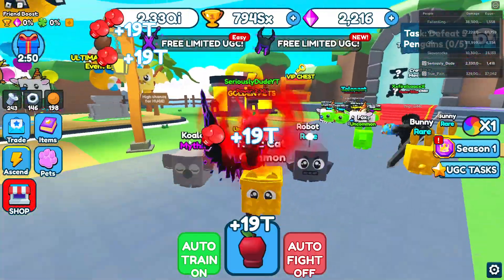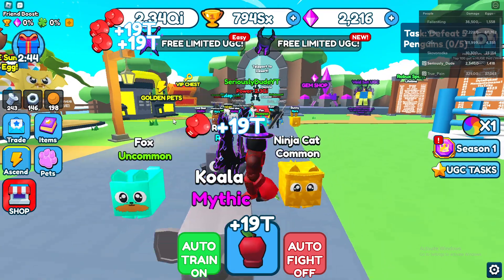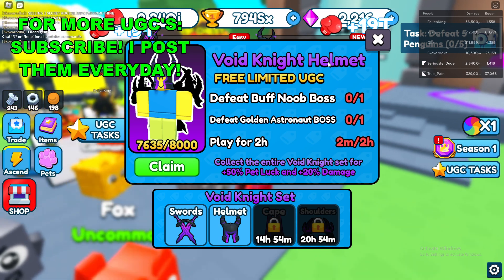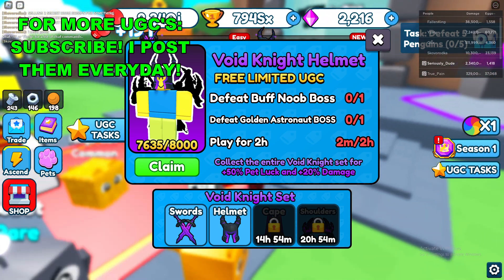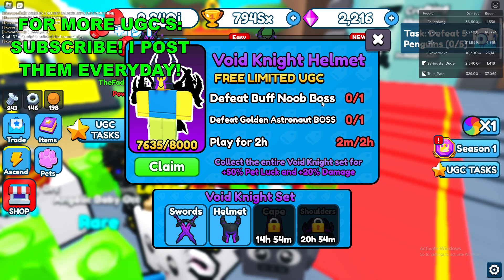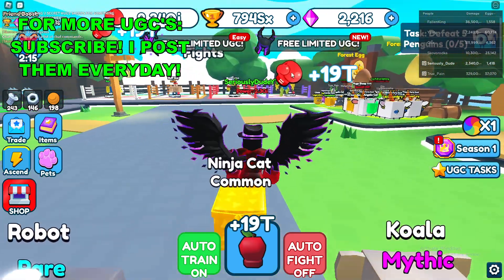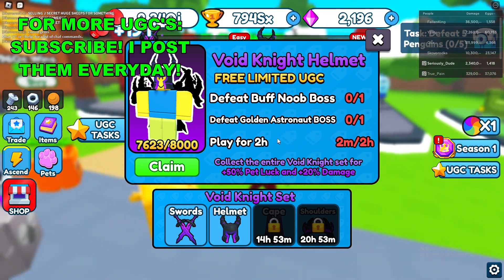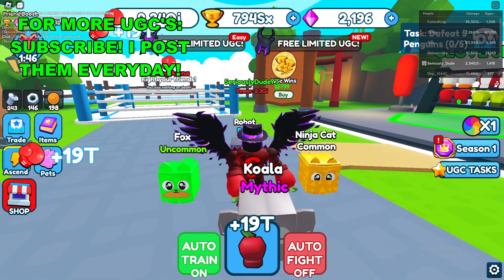How To Get Void Knight Helmet in Punch Simulator (ROBLOX FREE LIMITED UGC ITEMS)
Unlock Free Limited UGC Void Knight Helmet in Roblox's Punch Simulator

Are you searching for a way to score a coveted Void Knight Helmet for your Roblox avatar without spending a dime? Look no further! In this guide, we'll unveil the secrets to obtaining this exclusive limited user-generated content (UGC) item in the popular Roblox game, Punch Simulator.

Make Money Online Here!